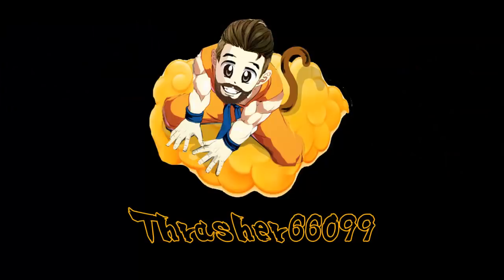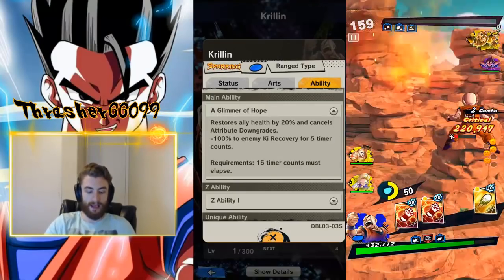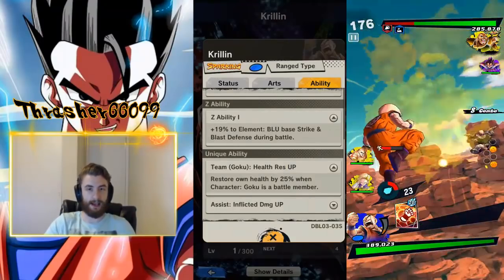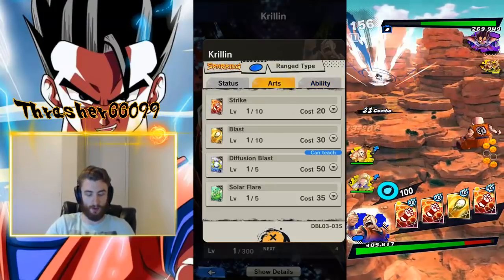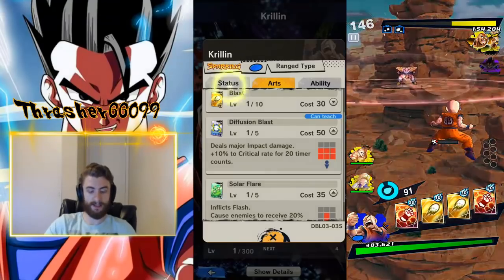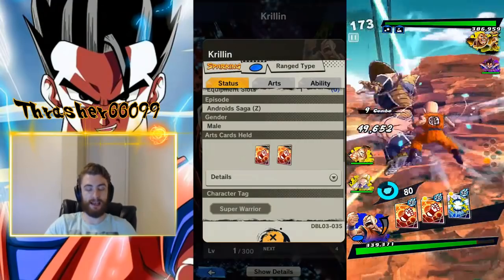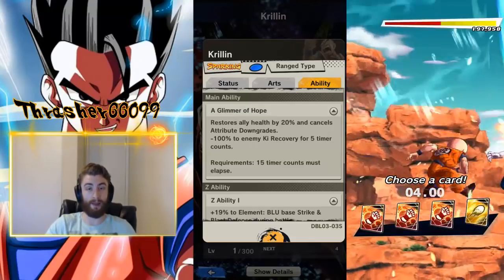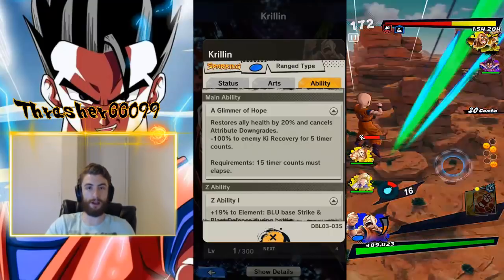DB Legends - Best Characters Blue Sparking Krillin Gameplay Review Dragon Ball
DB Legends - Dragon Ball Legends
We finally have a sparking krillin unit and he's blue. Let's review his gameplay and abilities to figure out if he's one of the best characters in the game right now.